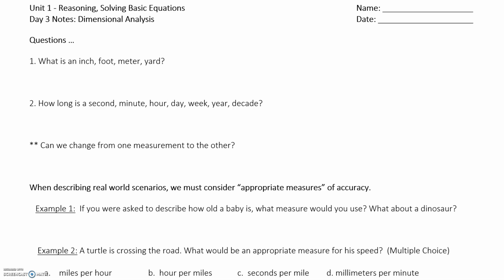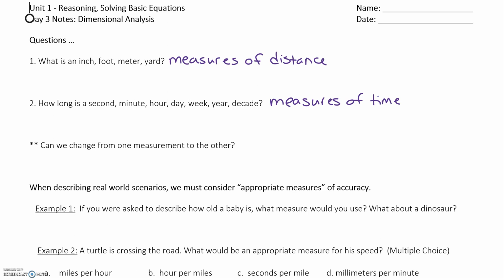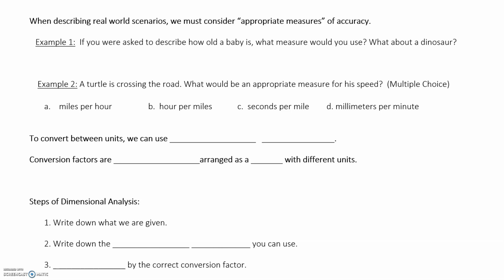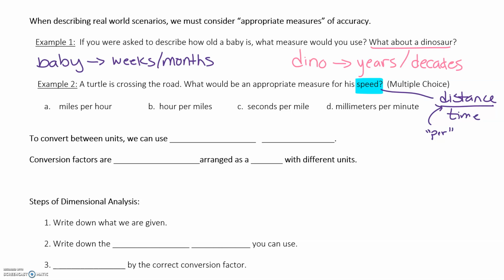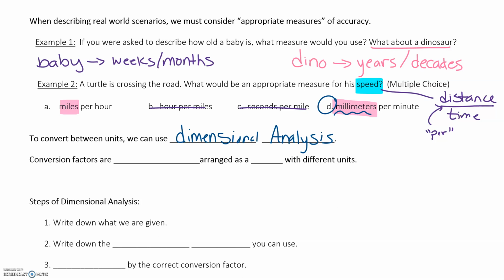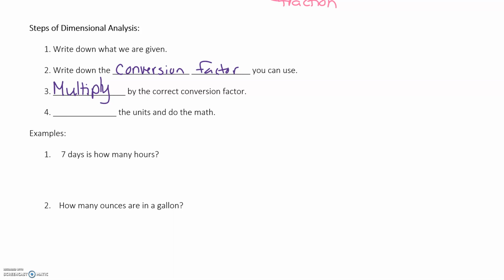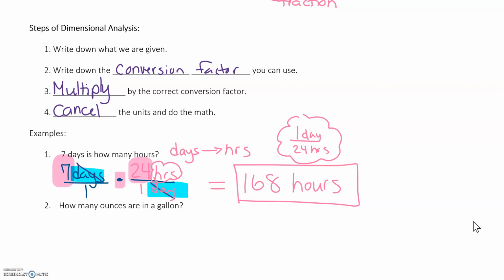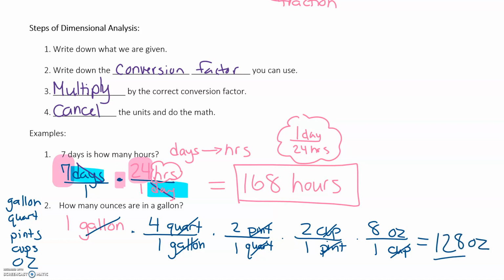Unit 1 Day 3 - Part 1 - Dimensional Analysis